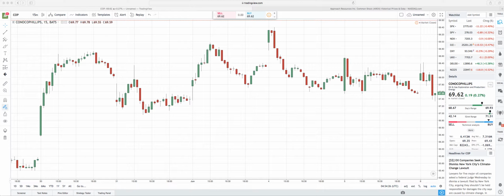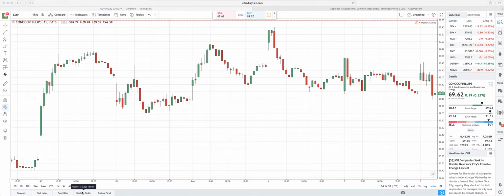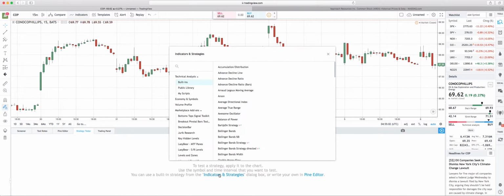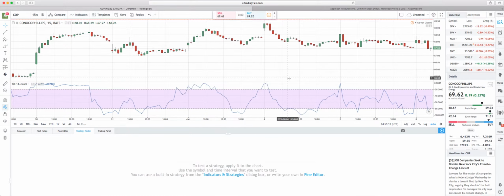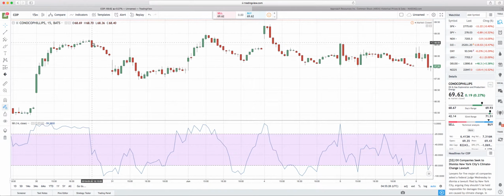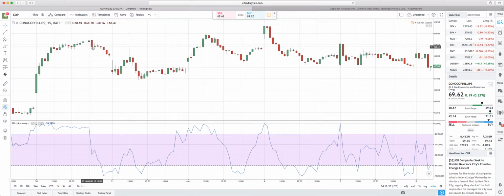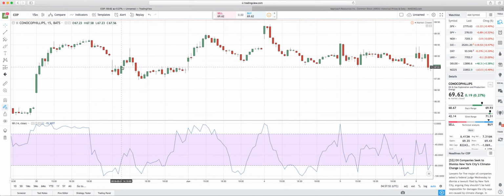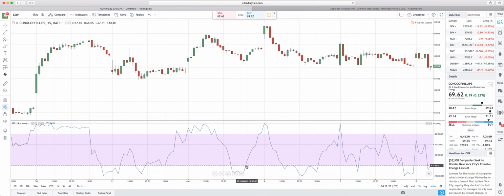Williams %R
How to use the Williams %R indicator in your trading. Join our free community of 1800+ traders: